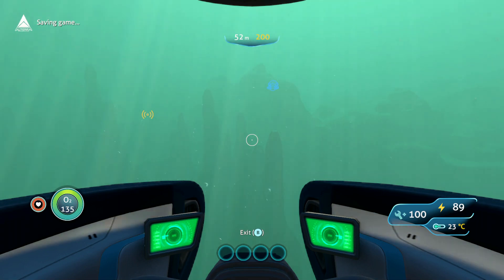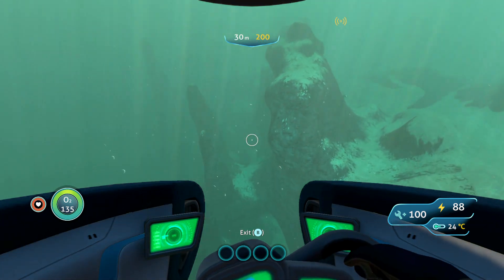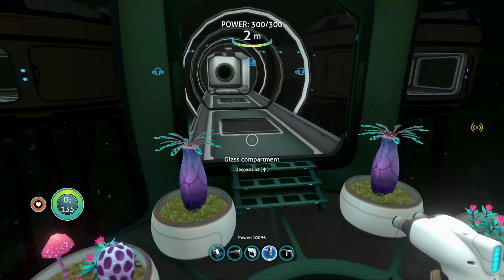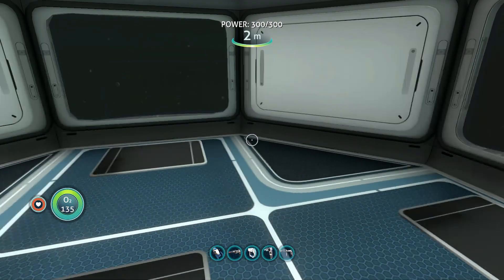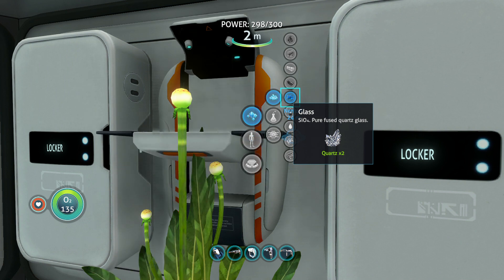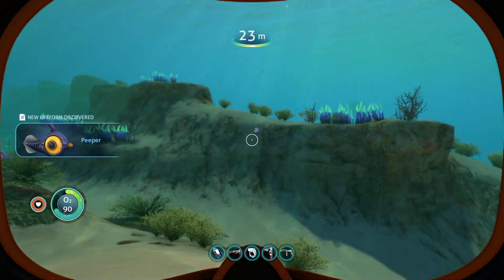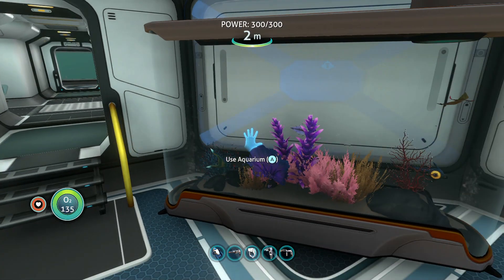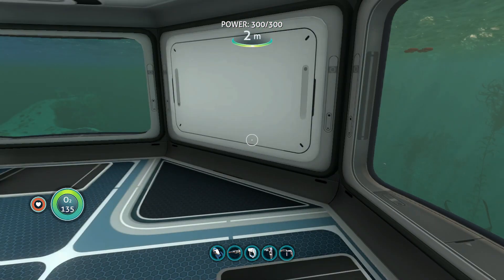Subnautica Walkthrough - Episode 15 - Kinda Finishing Our Base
In this episode of subnautica, we will finish the majority of our base. we will only need a few small improvements to be fully prepared for end game.